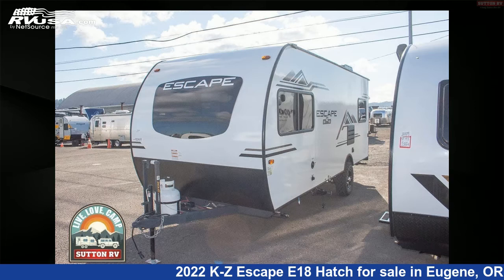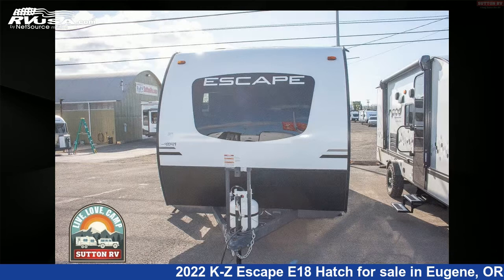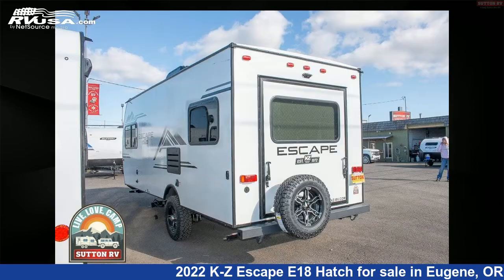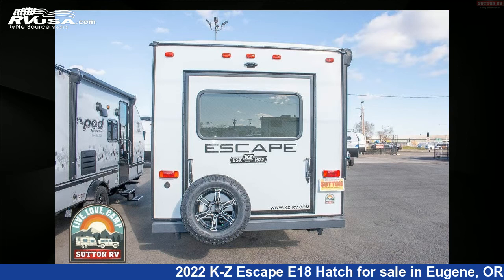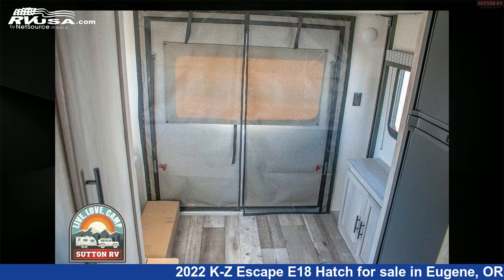Eye-catching 2022 K-Z Escape Travel Trailer RV For Sale in Eugene, OR | RVUSA.com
This 2022 K-Z Escape E18 Hatch is a Travel Trailer RV. It is located in Eugene, OR 97402 and is offered for sale by Sutton RV. This New K-Z Is 22' 0" in length.